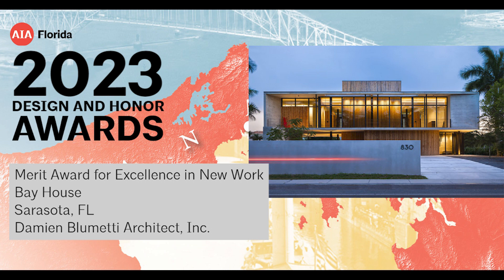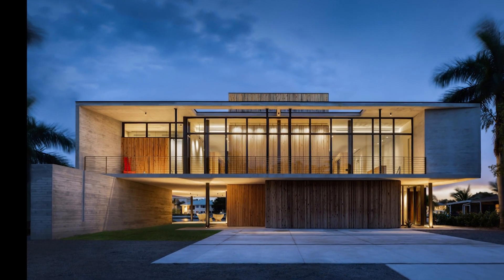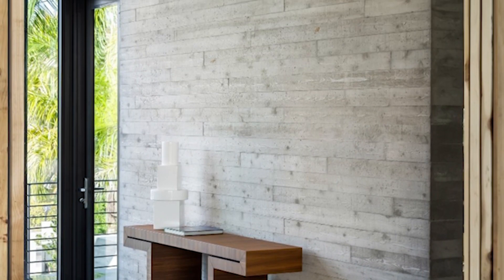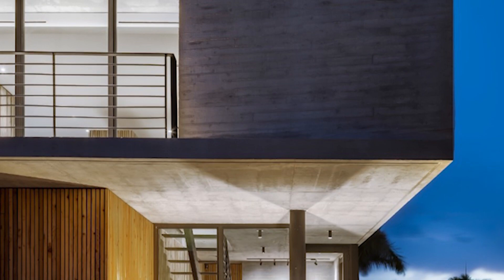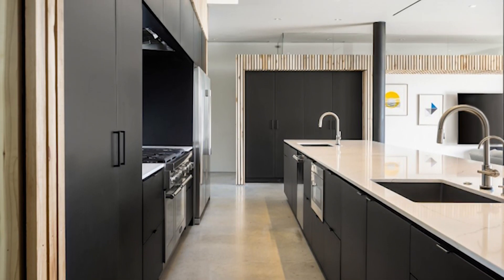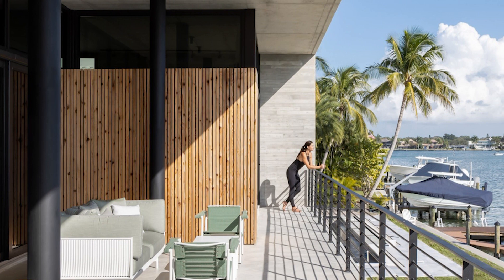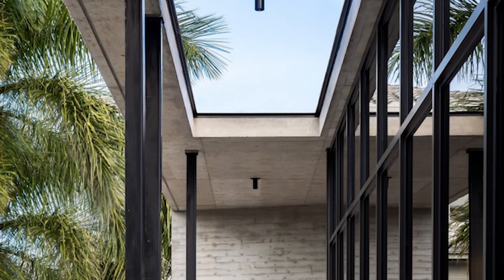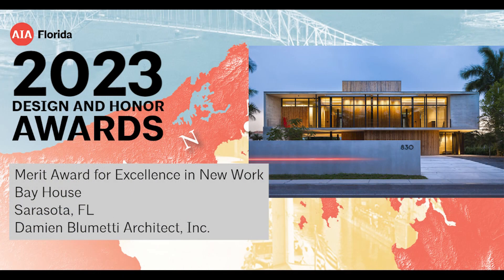New Work Bay House